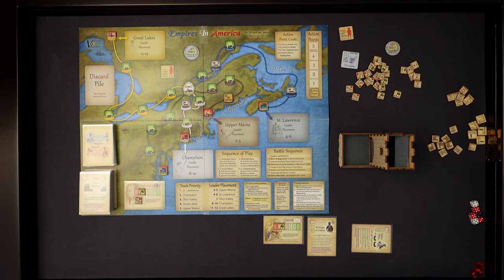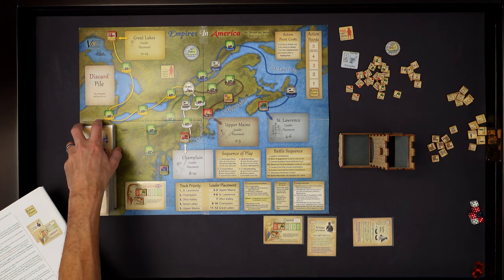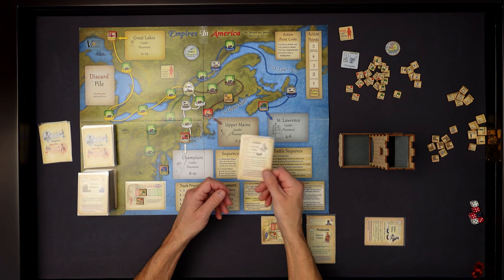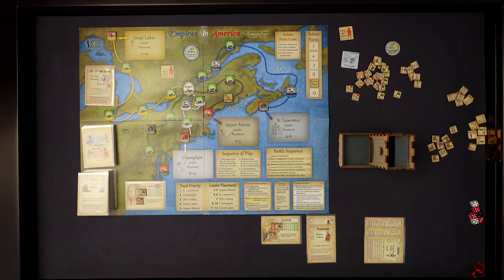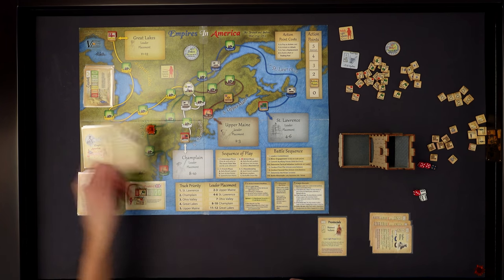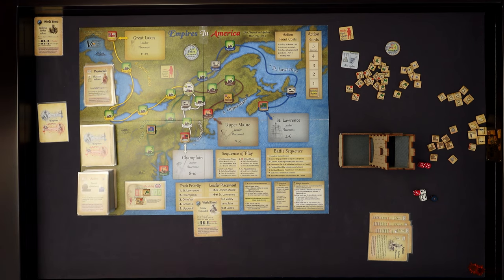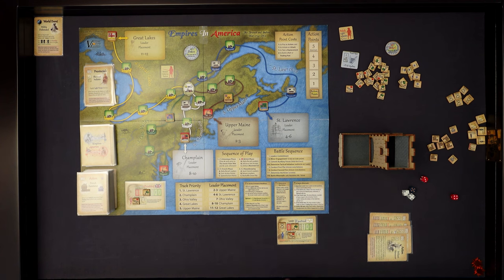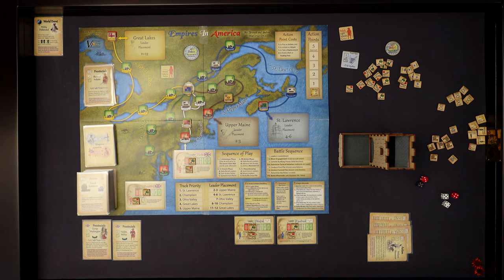Empires in America